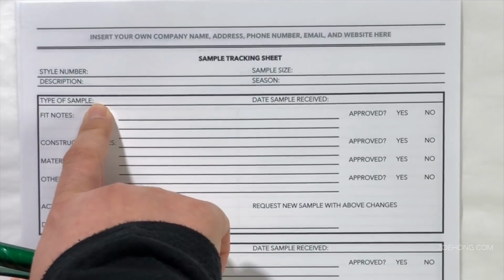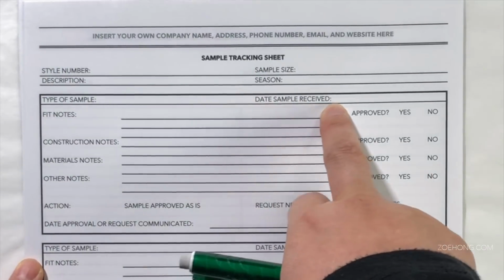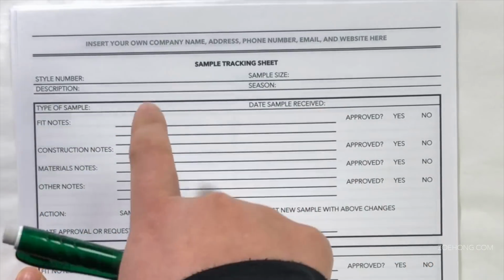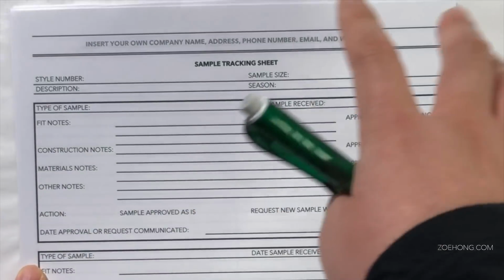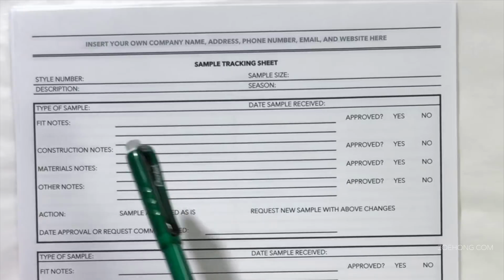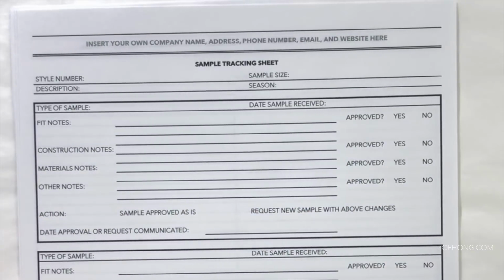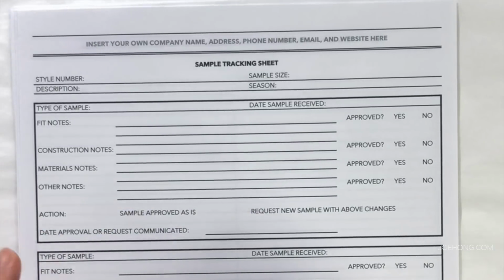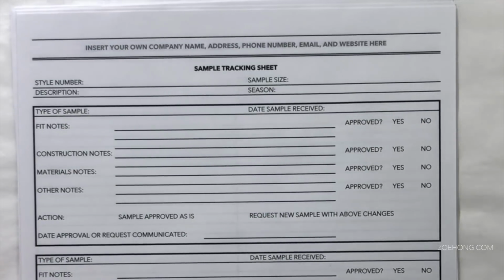Fashion Tech Packs #4: Sample Tracking & FAQ Wrap Up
Link to entire tech pack package + bonus pattern card and cost sheet

Link to Sample Tracking Sheet

Link to my etsy shop

This is the last in the tech pack series! In this one I go over the Sample Tracking Sheet and why it's important and finish off with some FAQ on tech packs in general.

Have only 1 or 2 questions for me?

Shop my product recommendations! I make a little money but the prices for you remain the same!

I'm a fashion designer and illustrator who used to teach university fashion classes until my YouTube channel took over my life! I love my YT students! I make videos about design, illustration, color theory, industry real talk and FAQ, fashion business, art supply hauls and reviews and I have all my videos organized by playlists. I believe hard work and dedication are more important than "talent" when it comes to having a successful career.